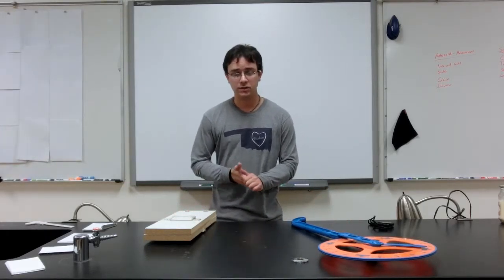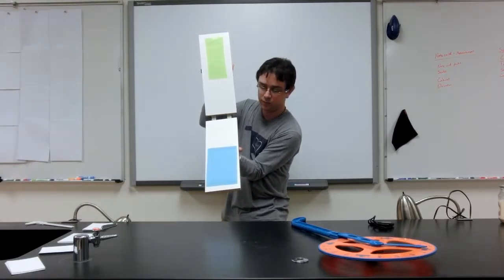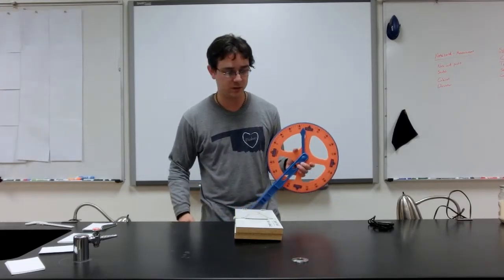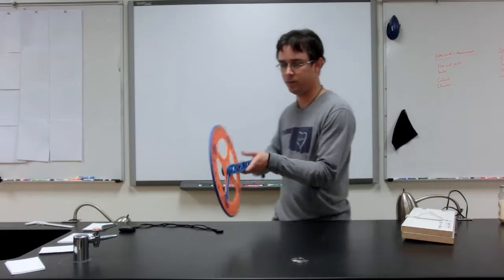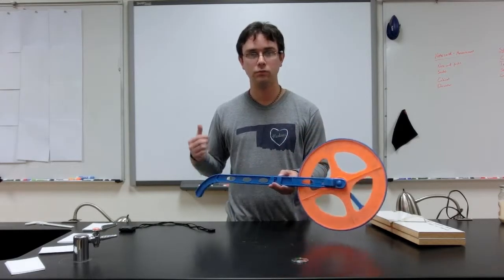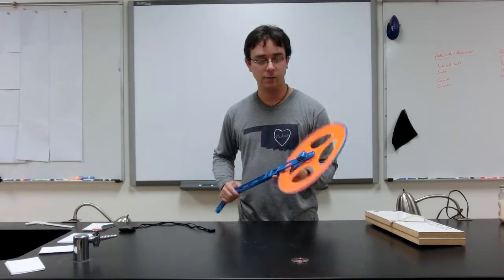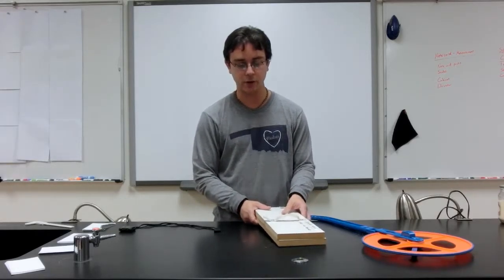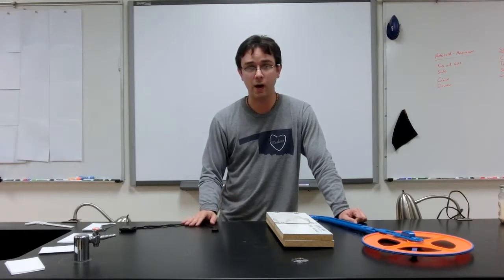Speed of Sound (graphical)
This lab uses stop watches, a large field, a clapboard, and graphing to measure the speed of sound in air.  In particular this works well with analyzing kinematic graphs (slope of the position versus time graph).